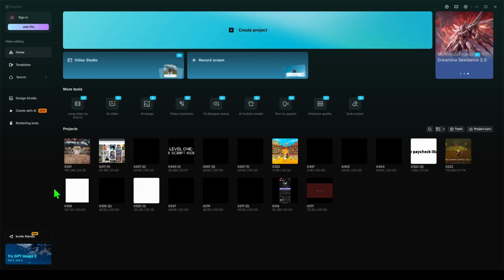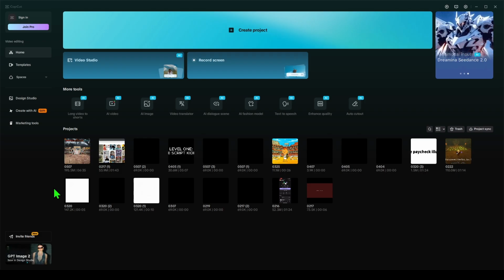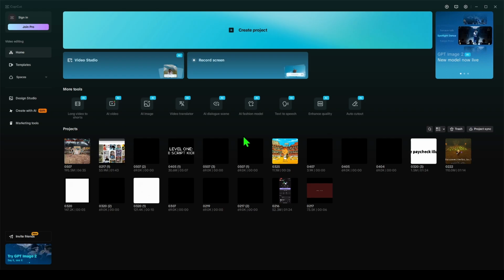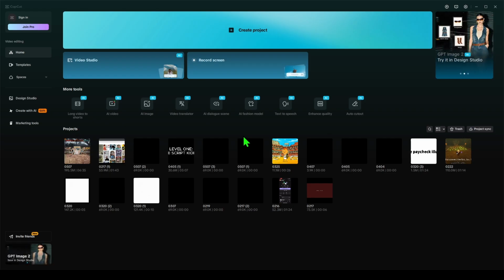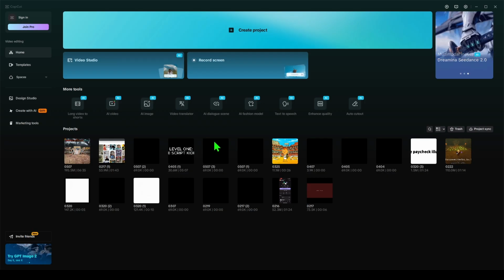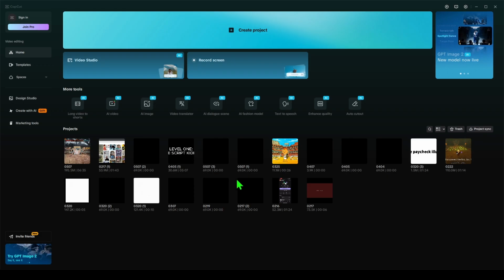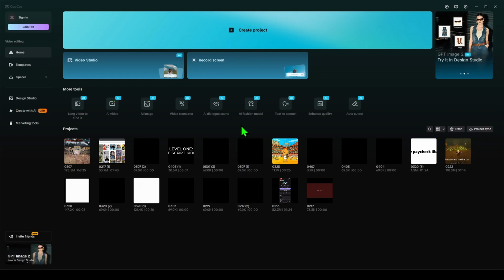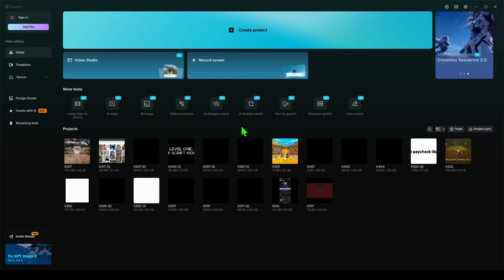How to Login to CapCut on PC [2026 Full Guide]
In this video, I will show you how to login to CapCut on PC to synchronize your projects and access advanced editing features on your computer. You’ll learn how to navigate the various sign-in methods, including social media integration and QR code scanning, to ensure your account data is consistent across devices.

This CapCut PC login tutorial will cover:
✅ Downloading and installing the official CapCut desktop version
✅ Navigating the start screen to locate the sign-in and profile options
✅ Using TikTok, Google, Facebook, or Apple accounts for quick access
✅ Authenticating via email with secure verification codes
✅ Logging in instantly using the mobile app’s QR code scanner
✅ Verifying account synchronization for cloud projects and Pro features

By the end of this video, you will know how to effectively log in to the CapCut PC application and manage your creator profile on a desktop environment.

If you’re searching for how to login to CapCut on computer, CapCut PC sign in guide, sync CapCut mobile to desktop, or CapCut desktop account setup, this video is for you.

💡 Tip: If your cloud projects aren't appearing after login, double-check that you used the exact same sign-in method (e.g., Google vs. TikTok) as your mobile device to avoid creating a duplicate account.